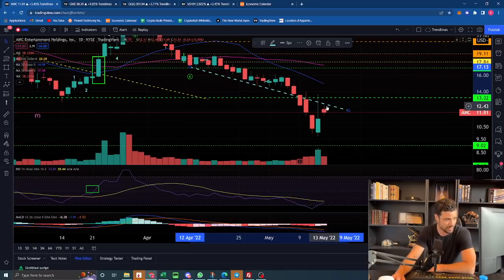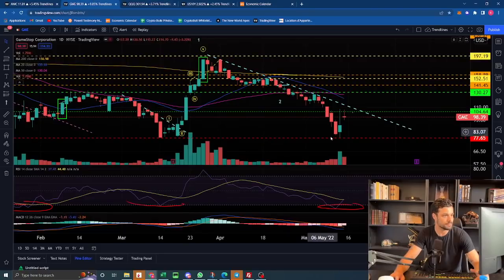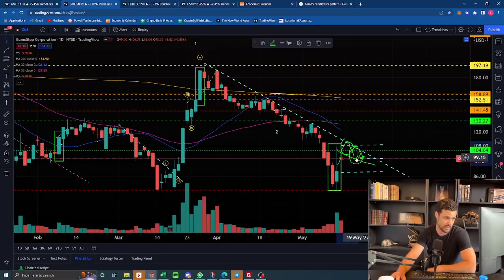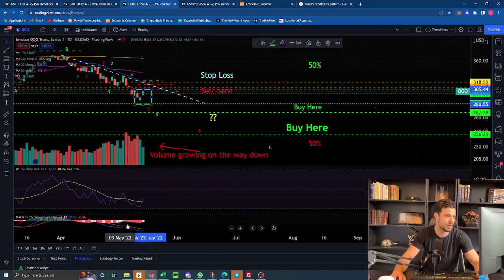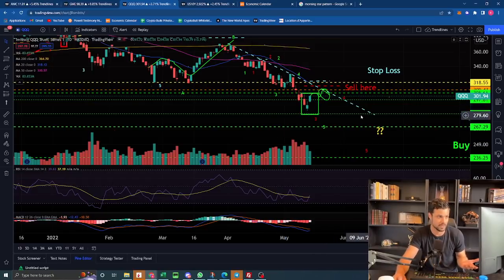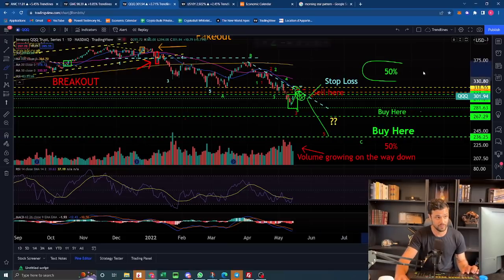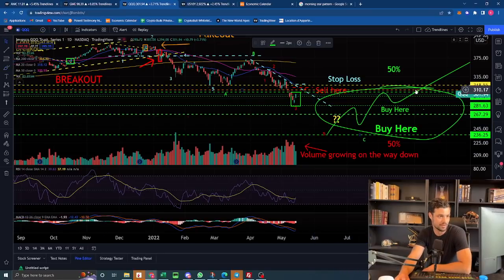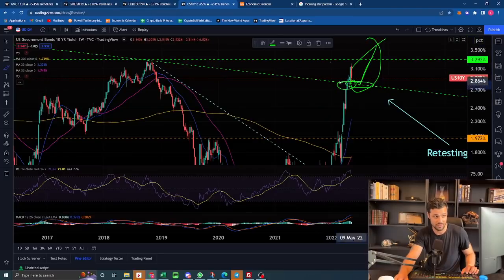AMC GME Massive Update 🔥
MASTERCLASS Breakout Trading Secrets AVAILABLE NOW ! 🔥

FULL COURSE PDF BOOK NOW AVAILABLE ! (66 pages PDF + 1h video + 1 GOLD DISCORD membership)

MY TOOLS FOR TECHNICAL ANALYSIS:
II. TRENDLINES
III. FIBONACCI